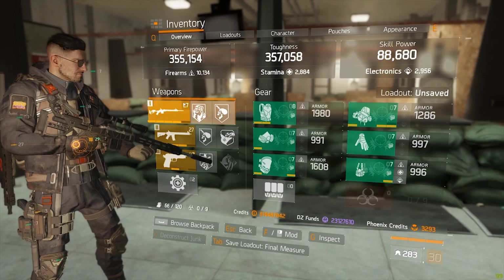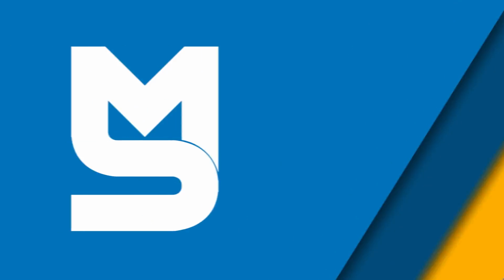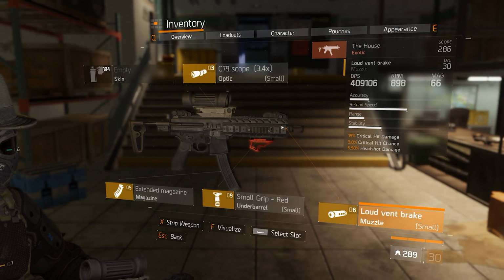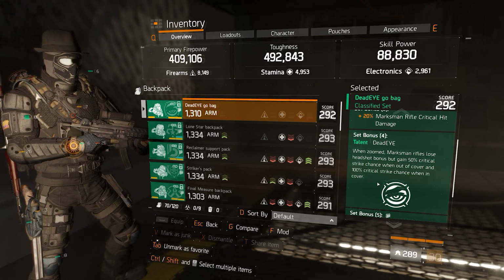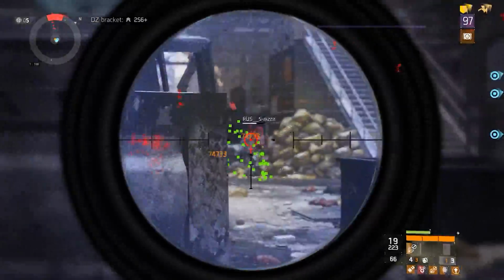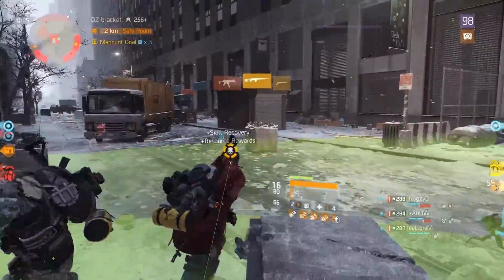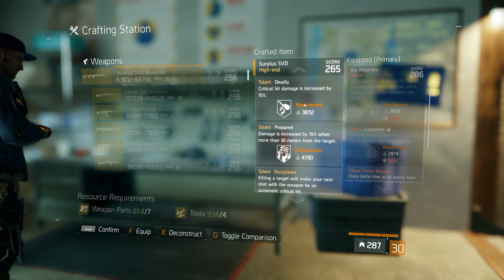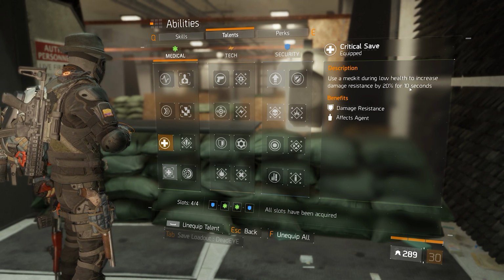The Division | My Deadeye PvP Build for the DZ | Patch 1.8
About a week ago I uploaded some DeadEye gameplay from one of my streams and today I wanted to share the build I used in that video.